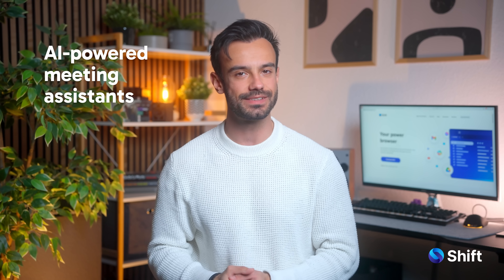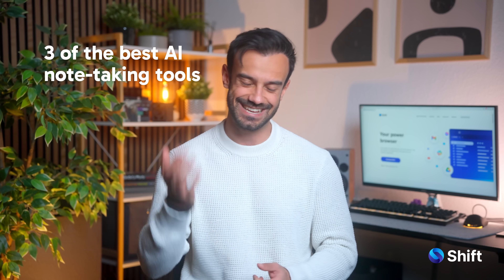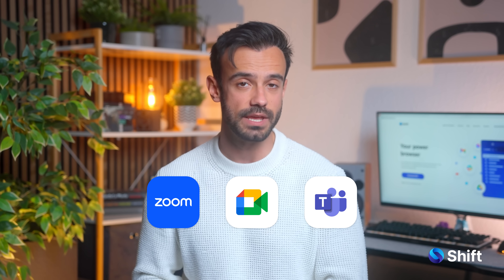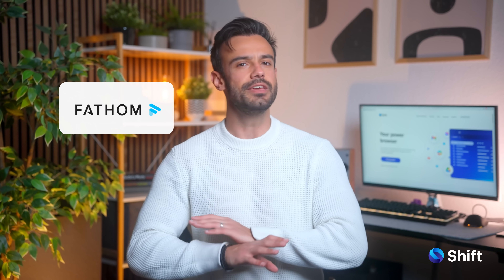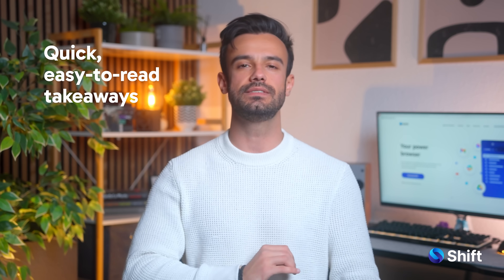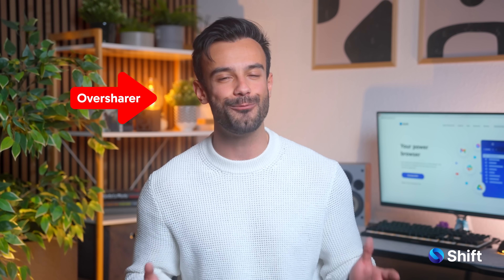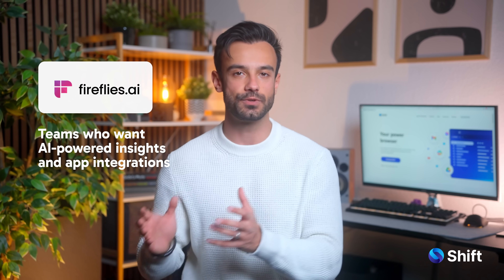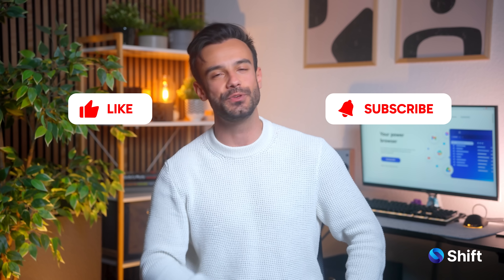Stop taking meeting notes—let AI do it for you | Shift browser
Taking notes in meetings? Overrated. Let AI do the work! In this Shift's App Spotlight, we’re breaking down three AI-powered note-taking tools—Otter.ai Fireflies.aio, and Fathom. Whether you need live transcriptions, smart summaries, or seamless integrations, these tools have you covered. Say goodbye to frantic note-taking and hello to more productive meetings. Which one’s the best fit for you? Let’s find out! And don't forget, you can add all of these note-taking tools directly in Shift browser so you can streamline your work and be your most productive self. 🚀

0:00 - Intro
0:39 Otter.ai
1:12 Fireflies.ai
1:45 Fathom
2:25 Comparing all 3 tools
2:43 Outro